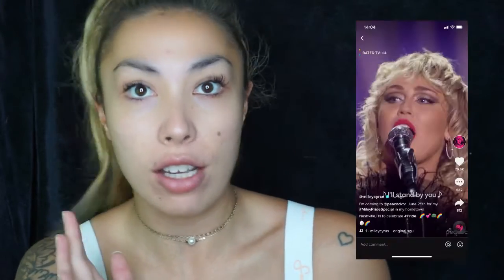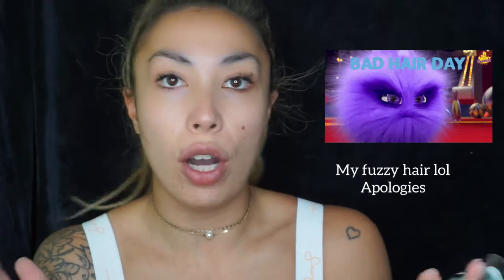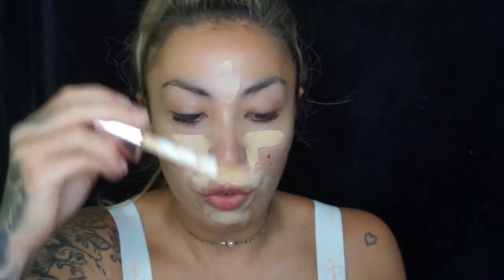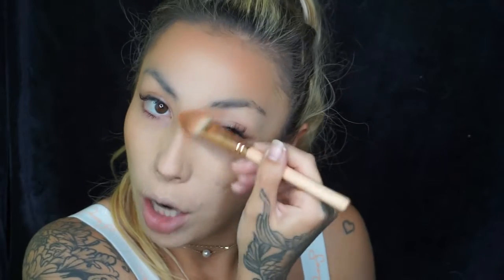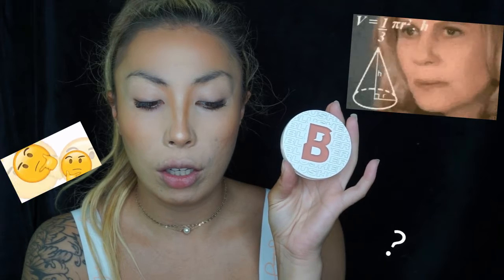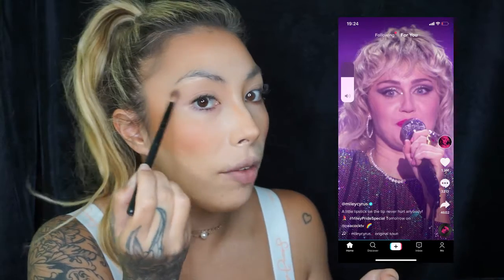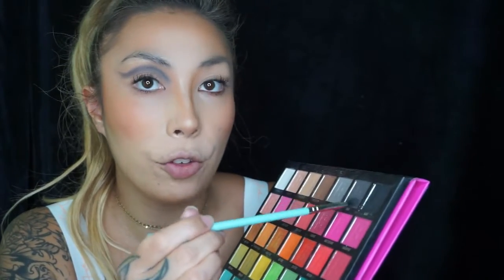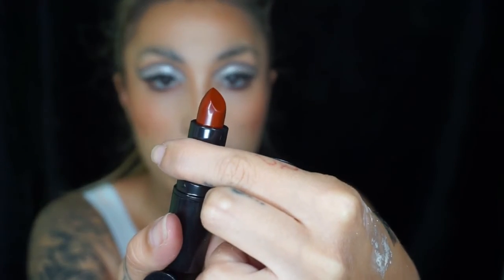MILEY CYRUS : behind the curtain makeup tutorial